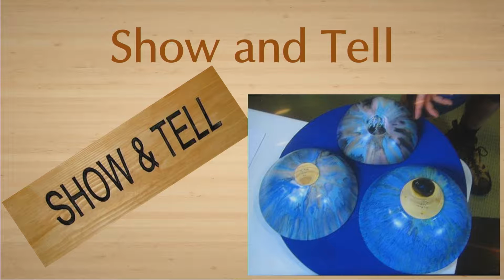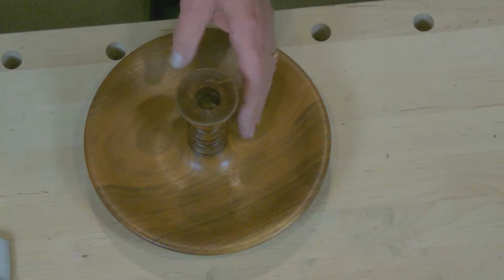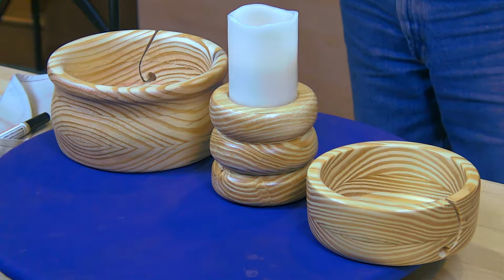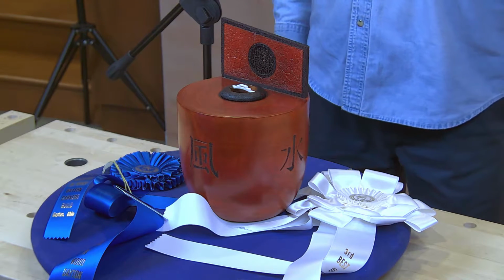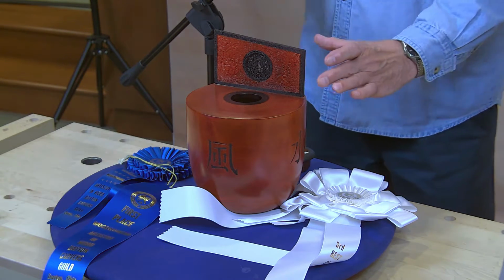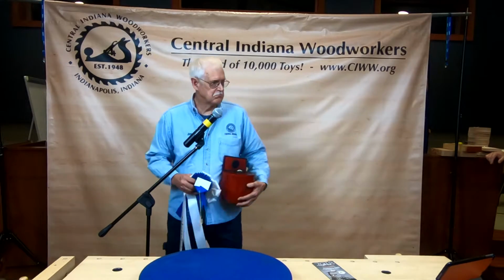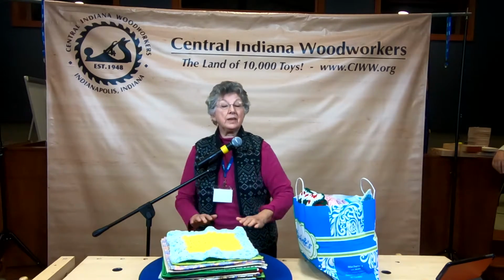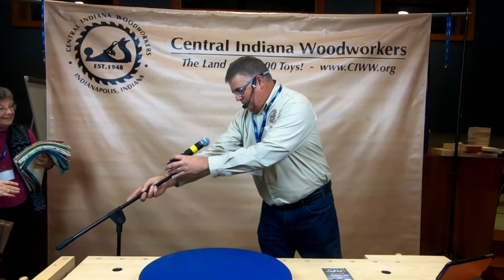Show and Tell - October 2018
Show and Tell Projects presented by members at their meeting October 2018